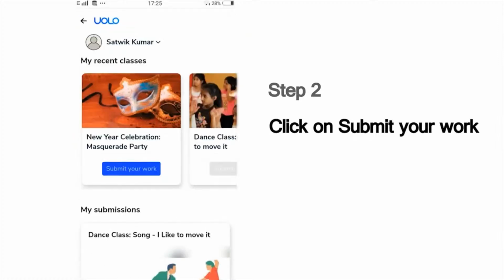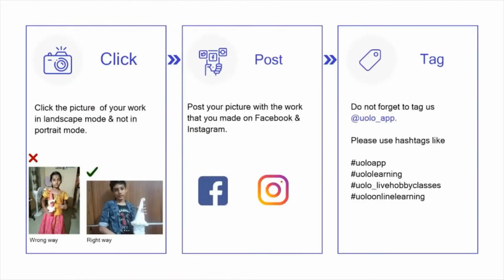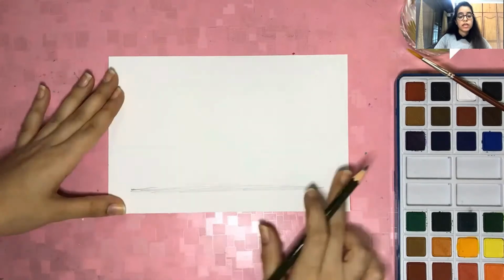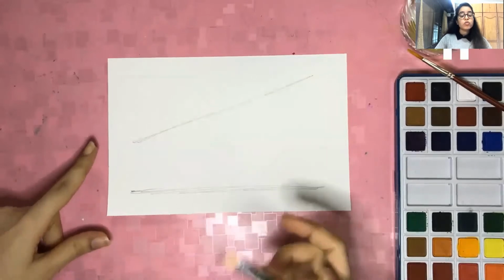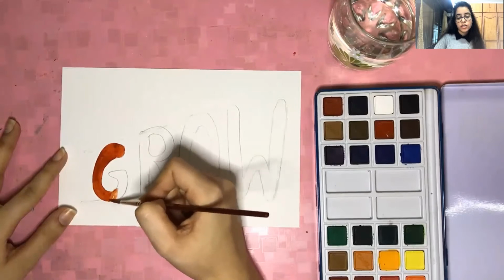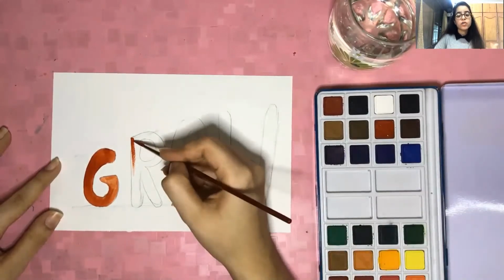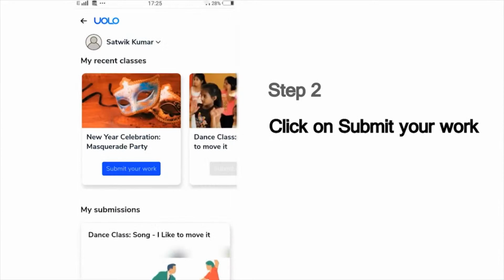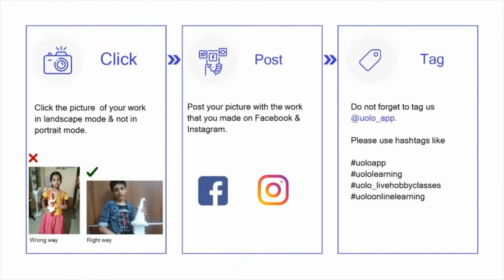Art Class for Kids | Word Illustration - GROW | Uolo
This is the first class of the World of Word Illustrations Series. In this class, the participants will understand the core concept of word illustration and bring into life a beautiful piece of art. The application and usage of the watercolor medium are yet another exciting takeaway of this class.